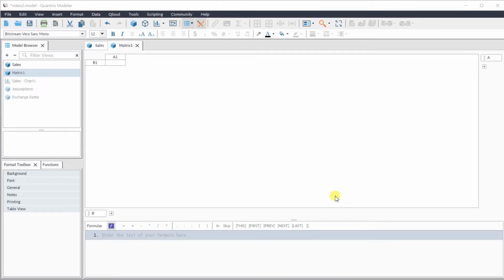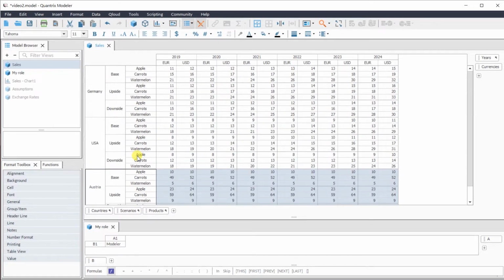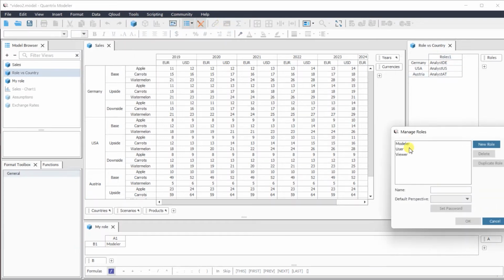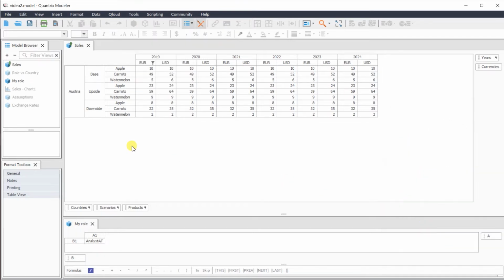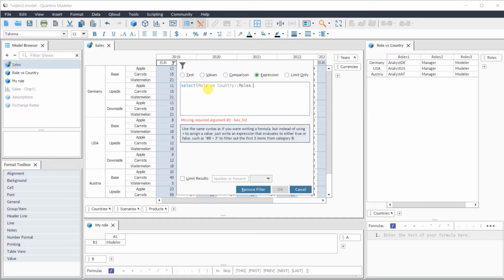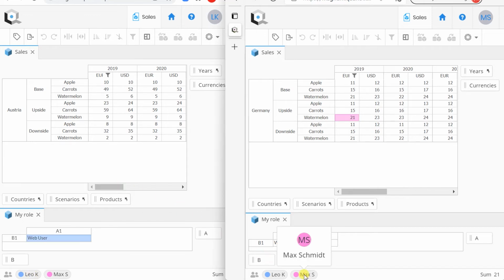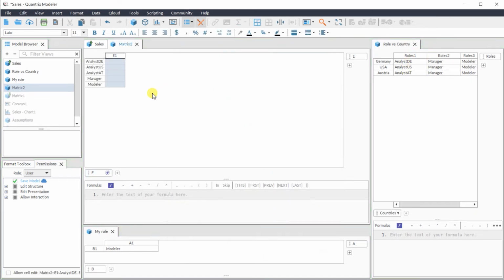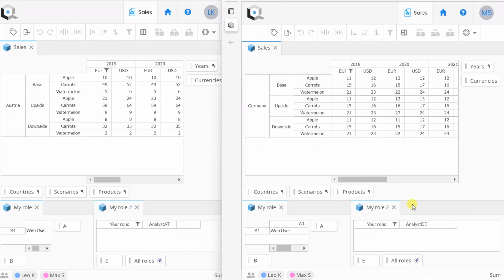Use new $RoleName variable to create views based on user's role in Quantrix Modeler and Qloud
Users with different roles can see different parts of the matrix assigned to them.  We do it by using the role name variable in filter expression. With this feature from version 21.2.1 we as a modeler can simplify the way to create views for each user. We save our time because we do not need to create a separate matrix view for each user.